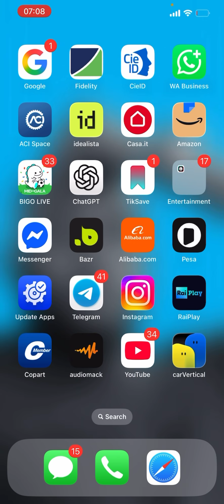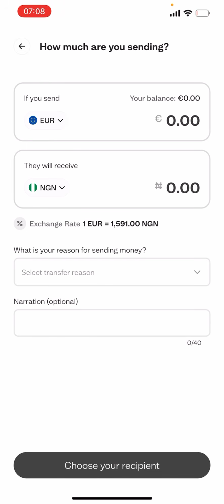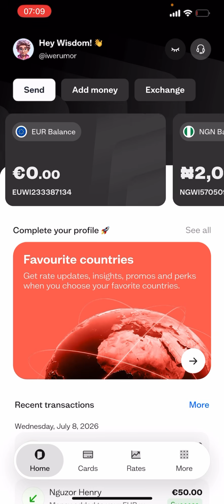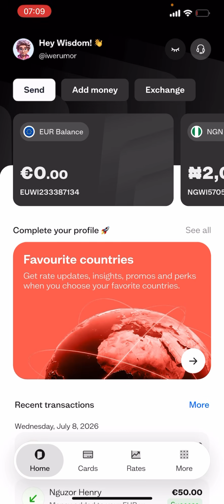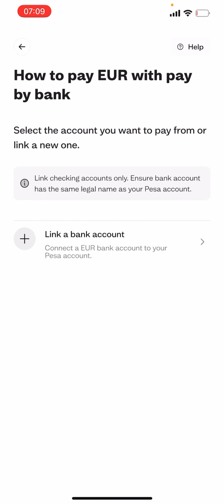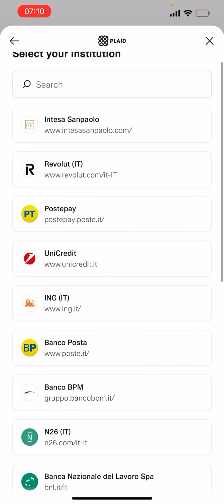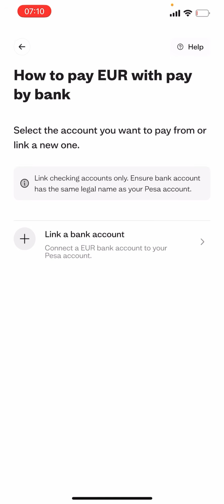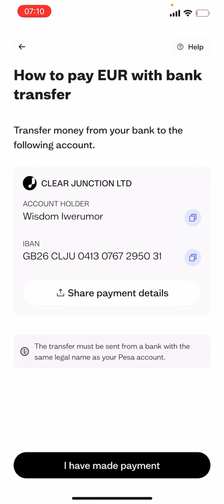How To Use Pesa To Send Money to Nigeria!! Here is it!!